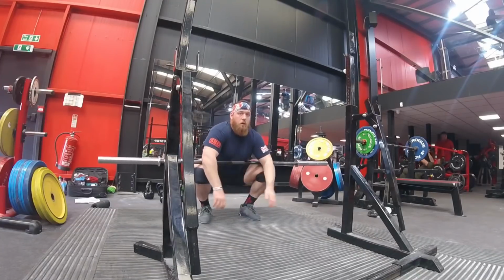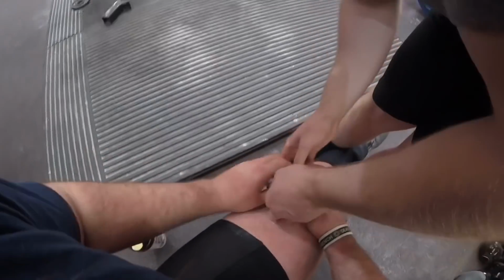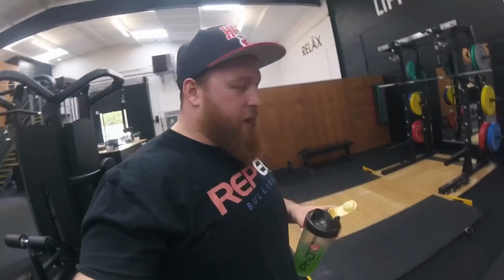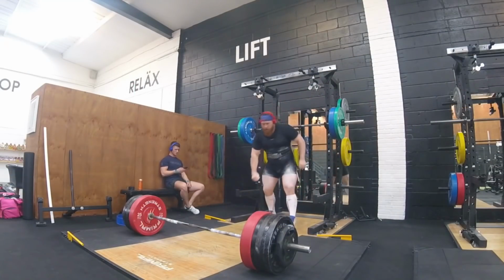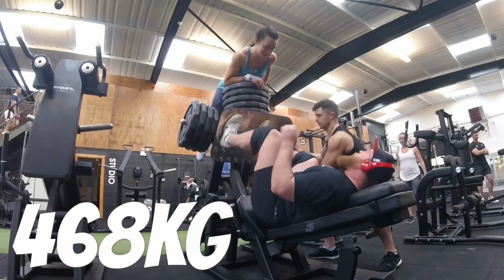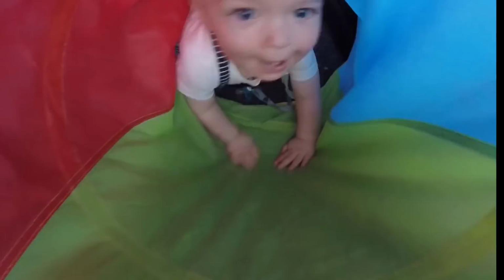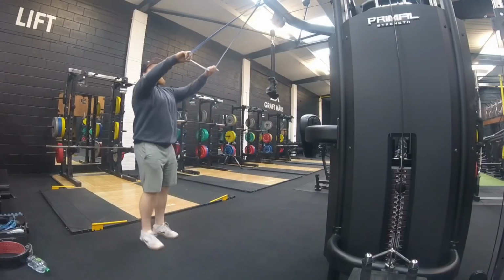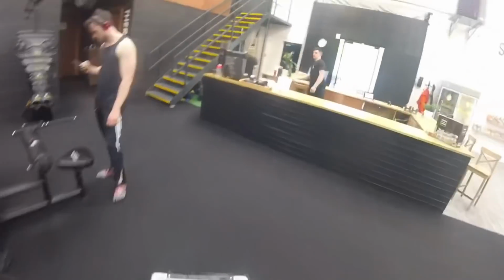ROAD TO THE ABS PRO WEEK 1 [17 weeks out]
ROAD TO THE ABS PRO 19